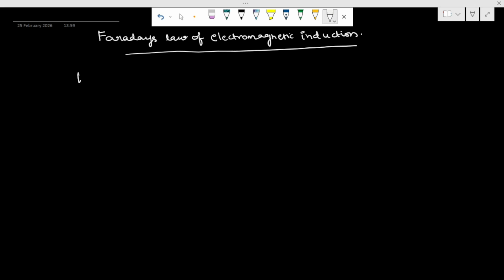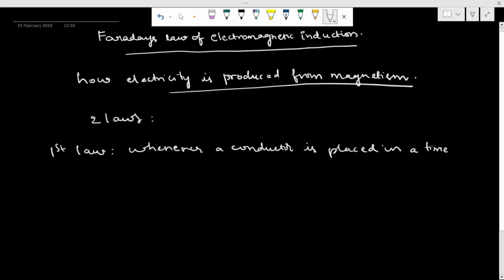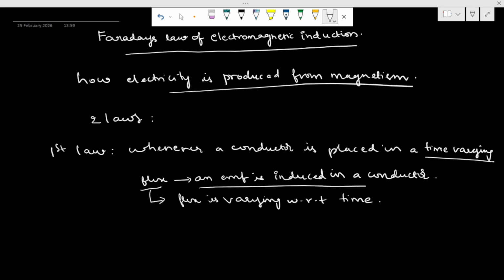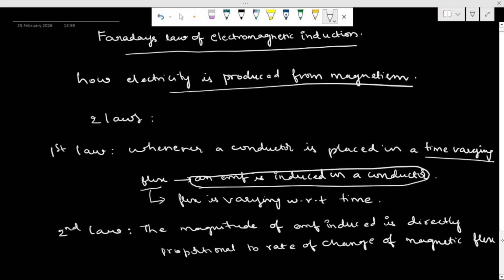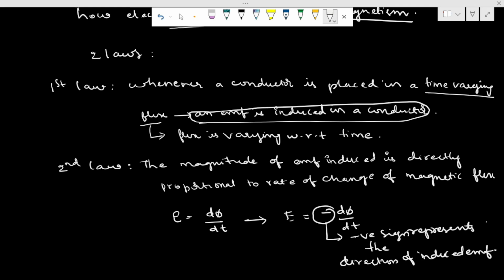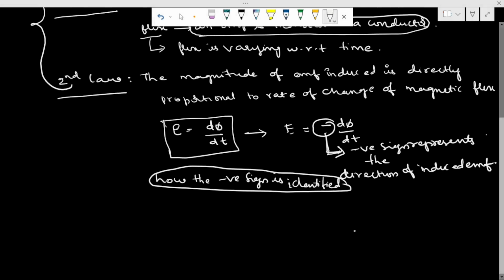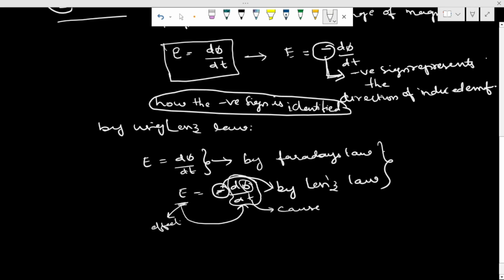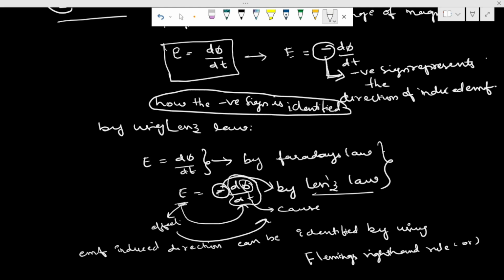How Electricity is generated | Faradays law explained in a simple way for beginners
In this video, Faraday’s Law of Electromagnetic Induction is explained in a very simple way for beginners.

You will learn:

✔️ Faraday’s First Law
✔️ Faraday’s Second Law
✔️ How current is generated without battery
✔️ Real-life examples

This video is useful for:

B.Tech Electrical Students
ITI Students
RRB JE Aspirants
All Electrical Beginners

Watch till the end to understand the concept easily.